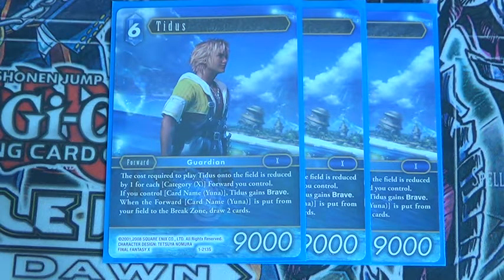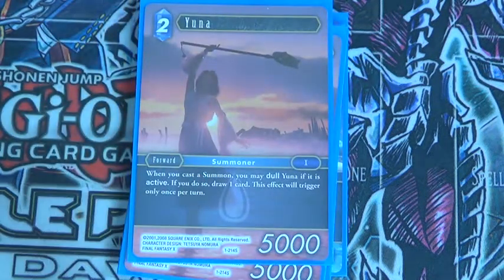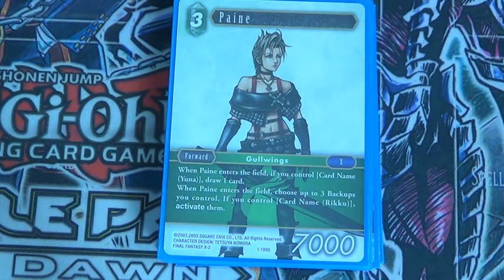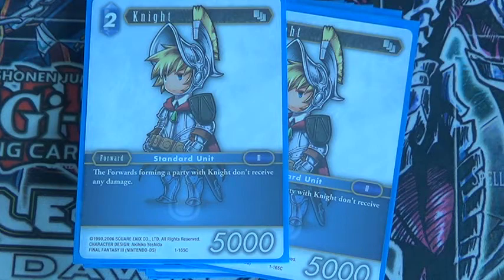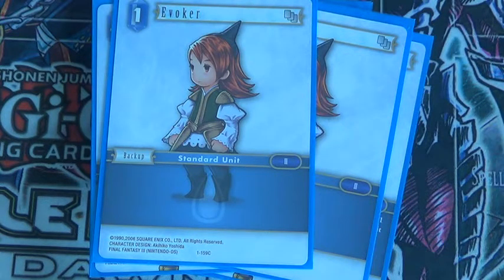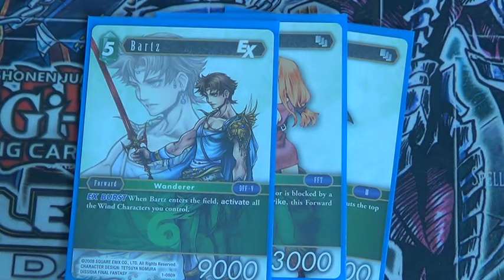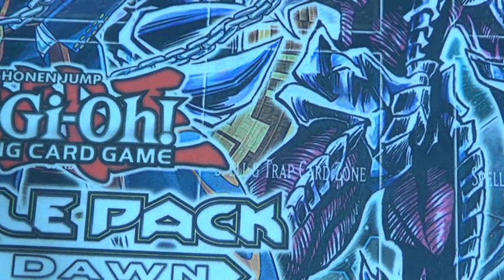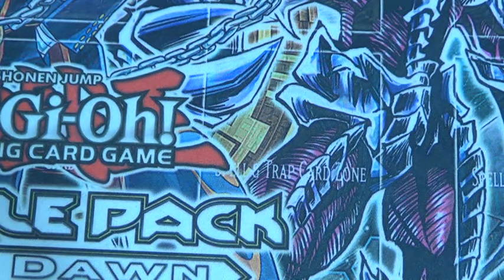Final Fantasy Tidus Deck Profile